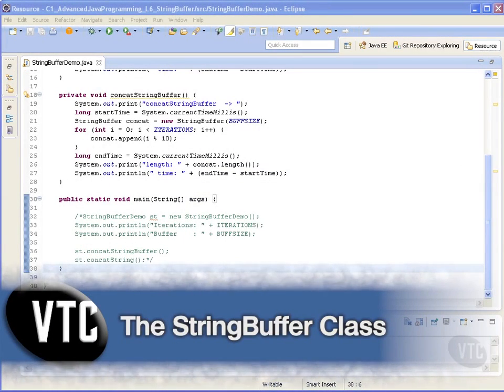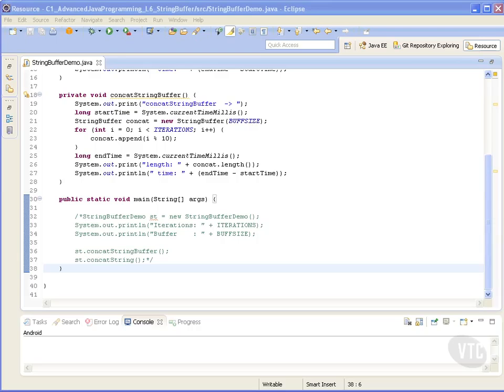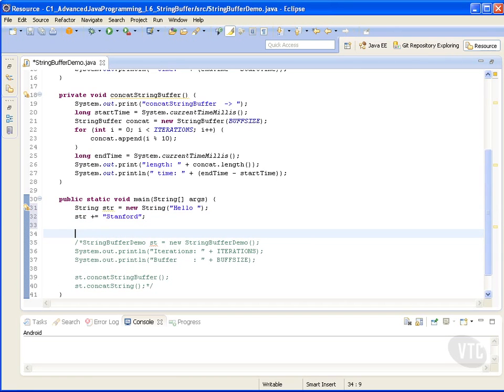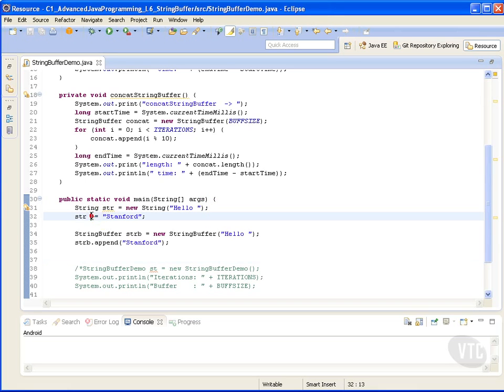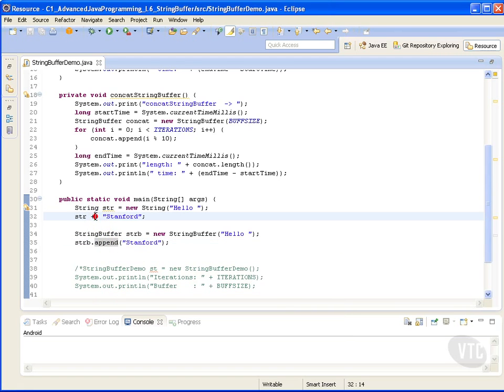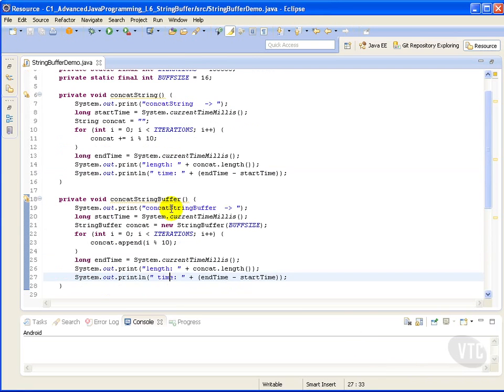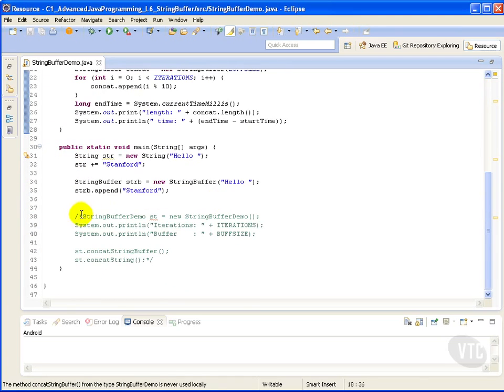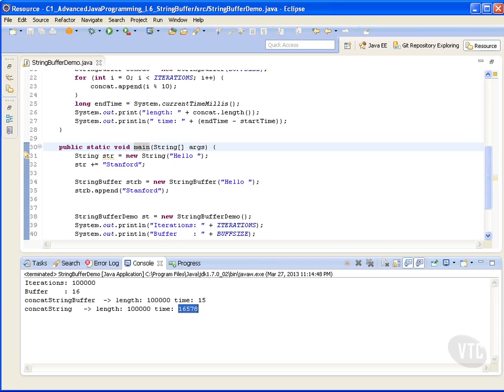06 Advanced Java tutorial The StringBuffer Class